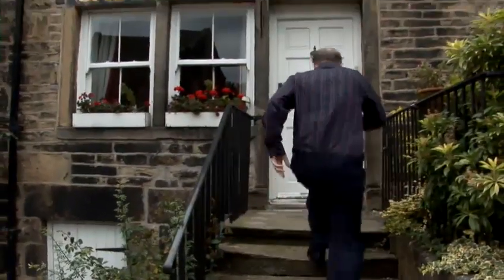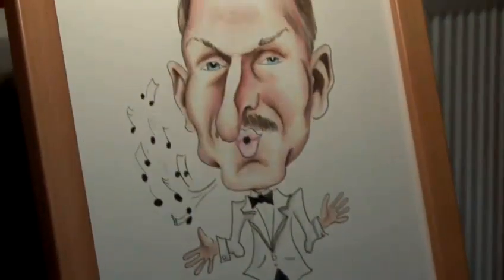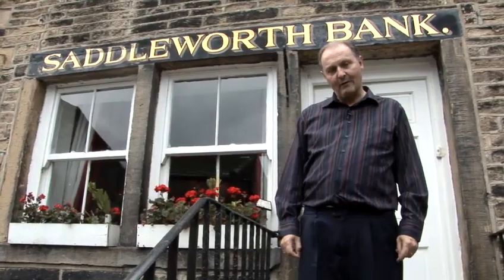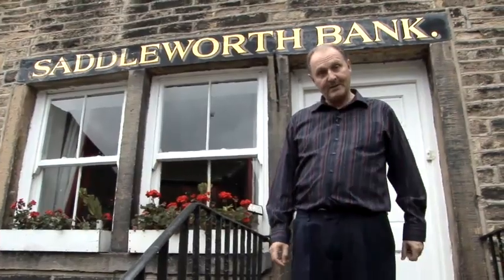How To Find Your Whistle Register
Looking for a informative video on How To Find Your Whistle Register ? This practical tutorial explains exactly how it's done, and will help you get good at whistling. Enjoy this educational resource from the world's most comprehensive library of free factual video content online.